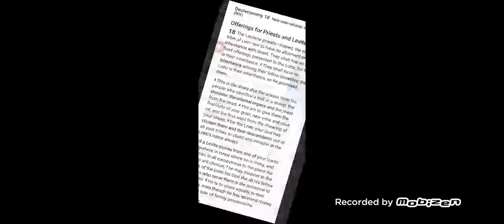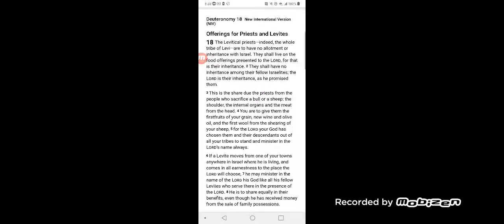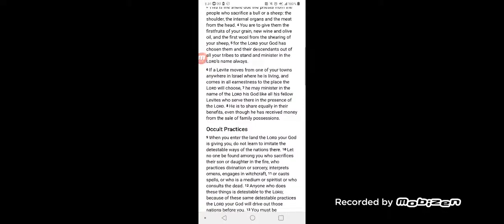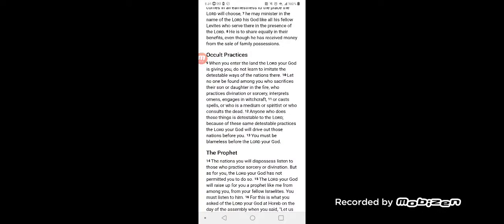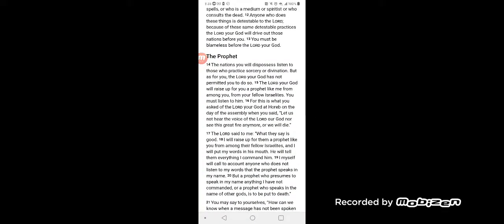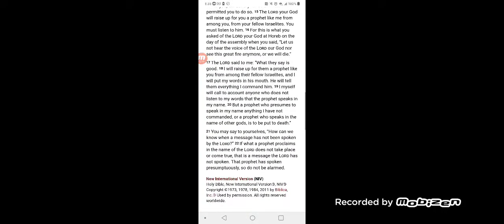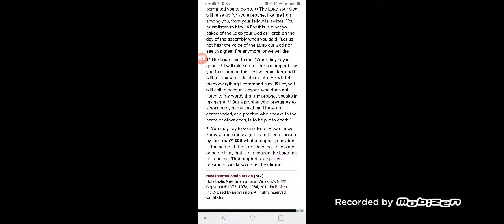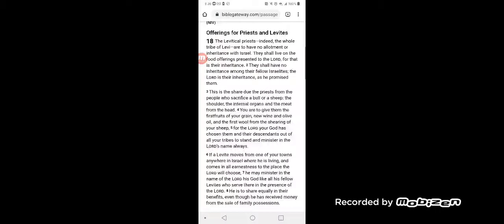Deuteronomy 18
Umm.. Sorry about the thumbnail. Hope you guys enjoyed. Bye!